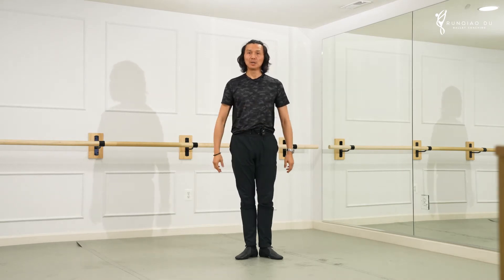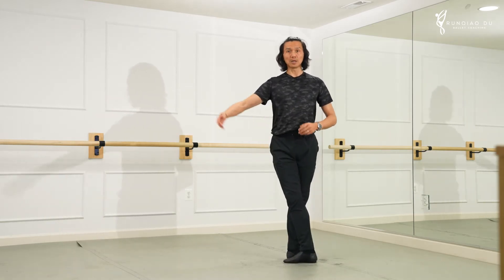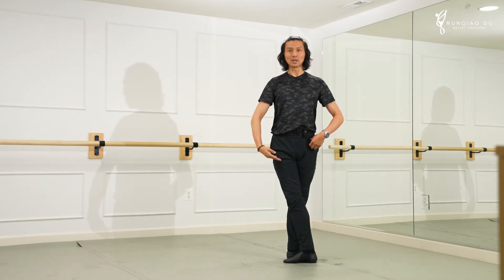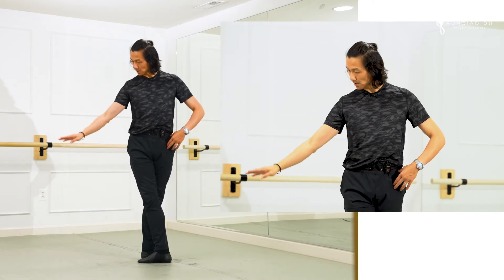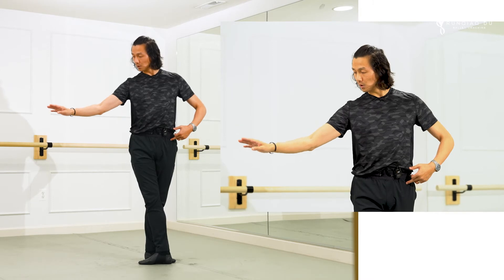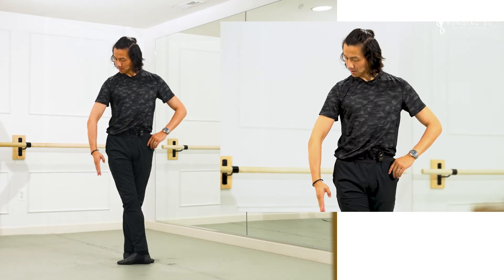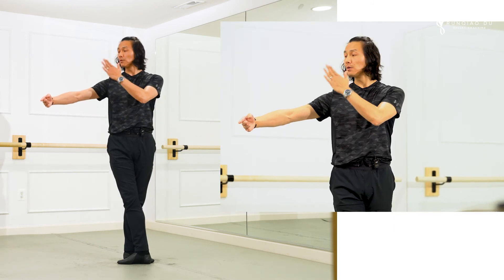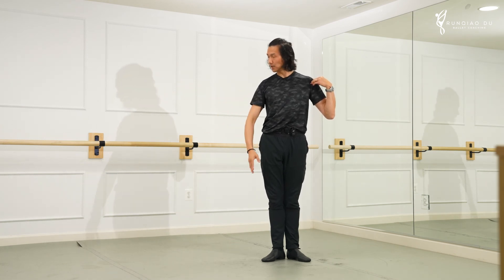Avoid these mistakes from 2nd position - allongé - preparation